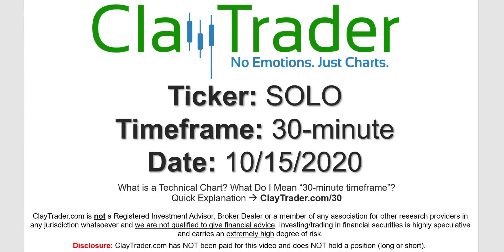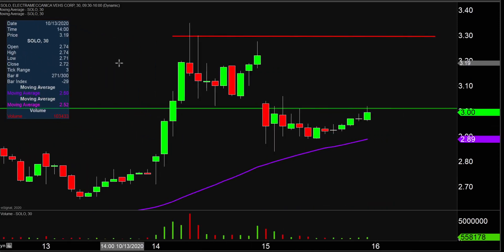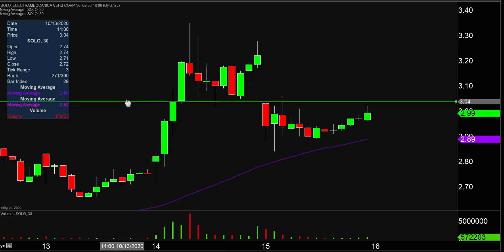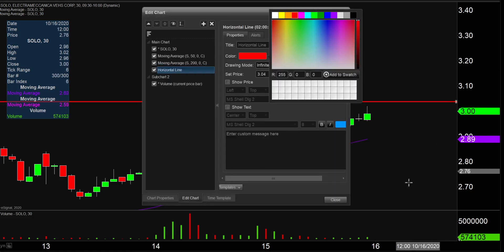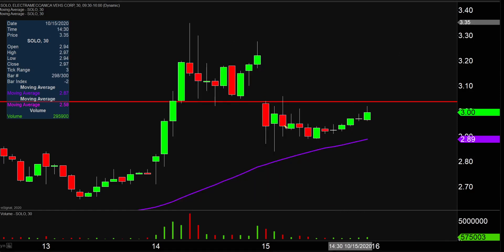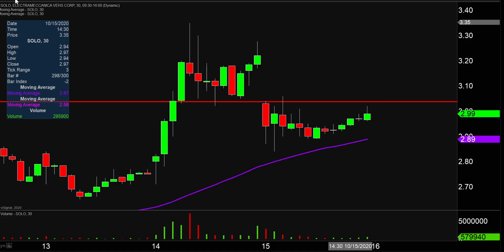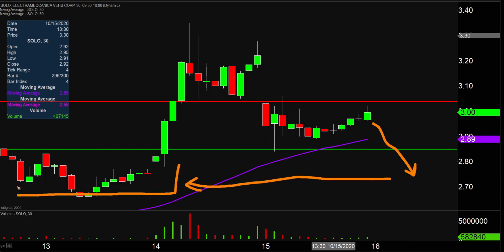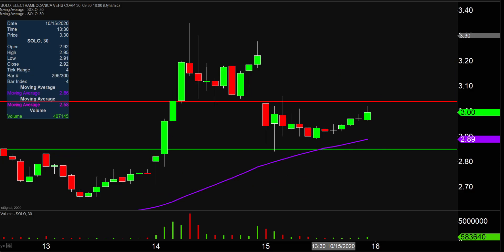Electrameccanica Vehicles Corp. - SOLO Stock Chart Technical Analysis for 10-15-2020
Learn how to read stock charts and identify technical patterns as ClayTrader does a quick stock chart review on Electrameccanica Vehicles Corp. (SOLO).